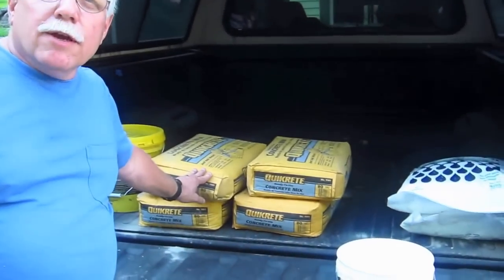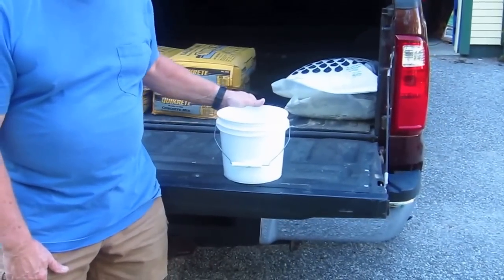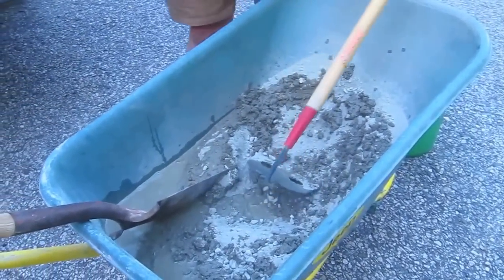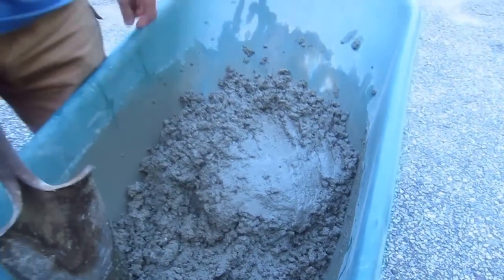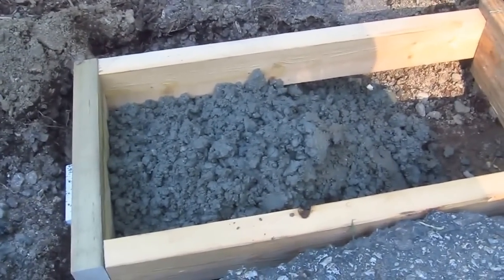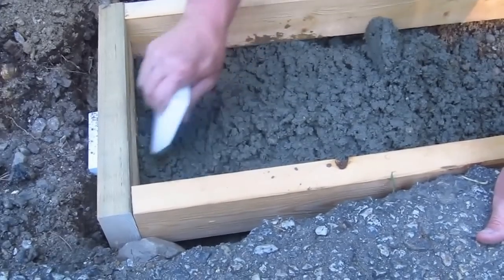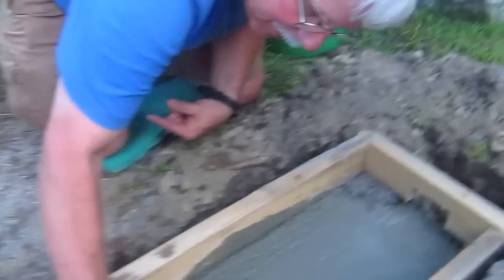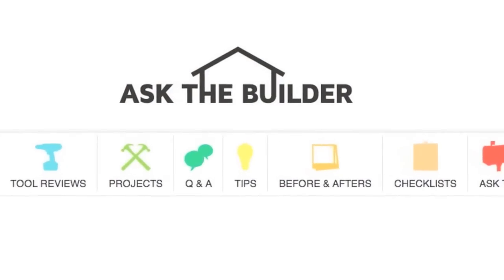Install a Trench Drain Video 4 of 7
Tim Carter demonstrates how to install a trench drain.